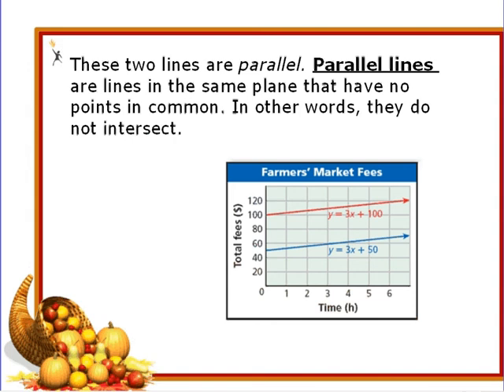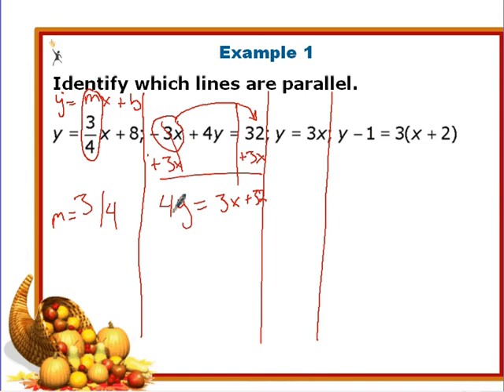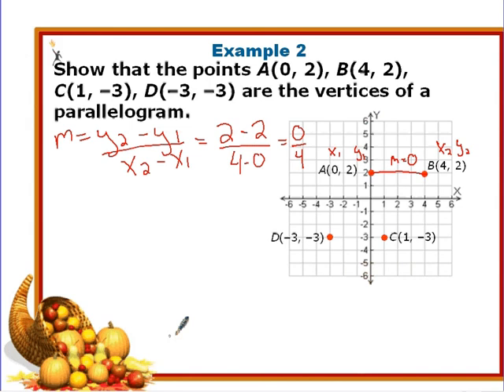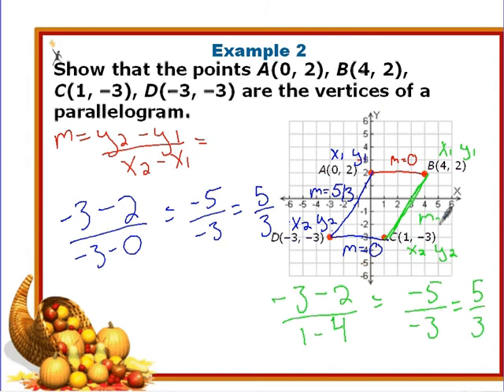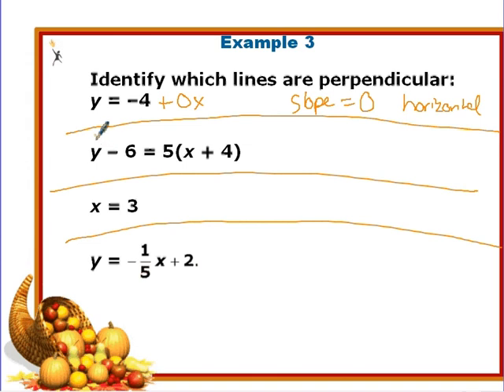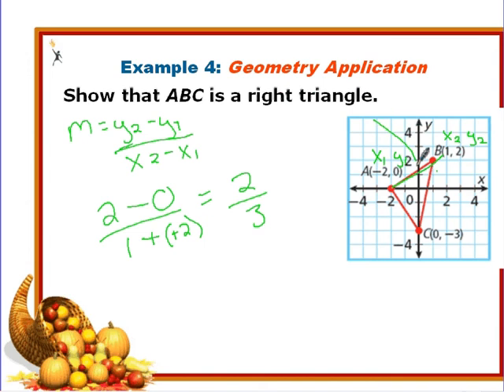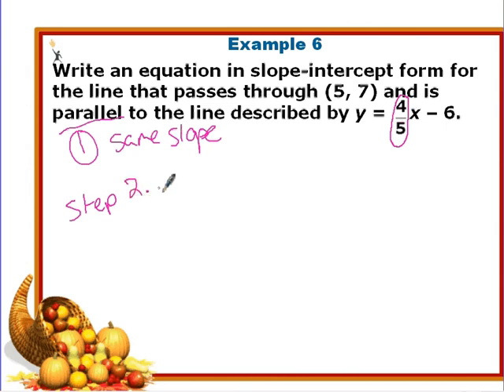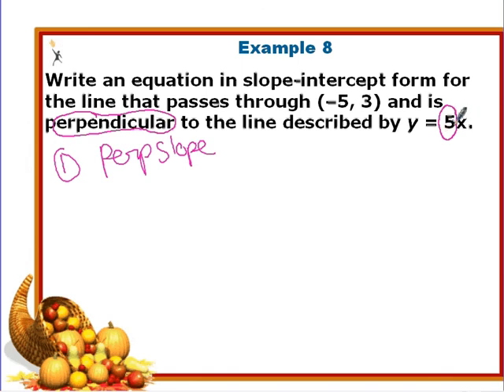Algebra Lesson 5.8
Calculating and using parallel and perpendicular slopes